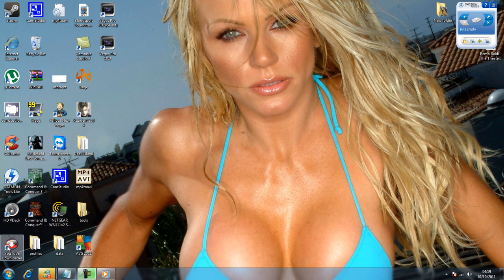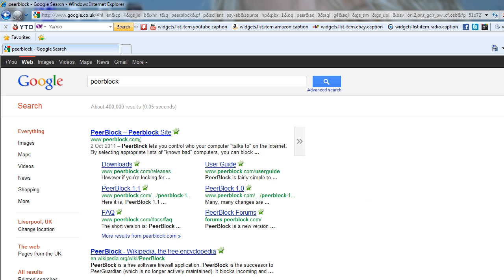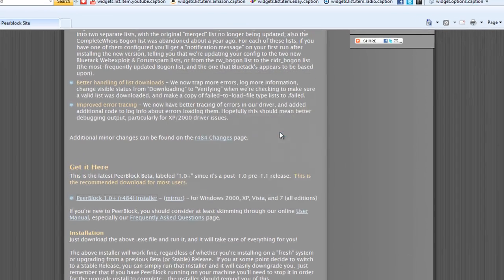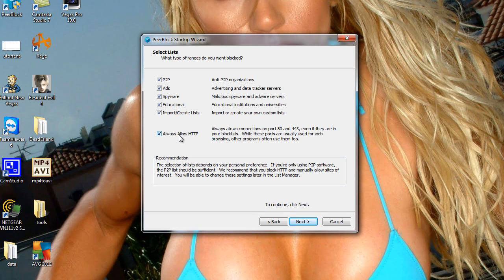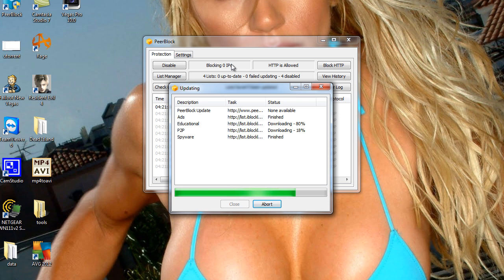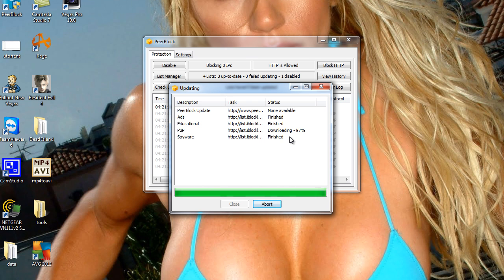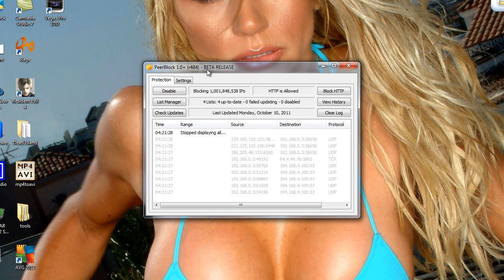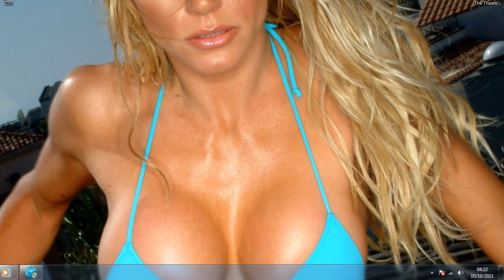Tutorial On How To Download And Install Peerblock On Windows 7 (64 Bit ) For Free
Thanks for wathing here is all the links you will need

Link to Peerblock